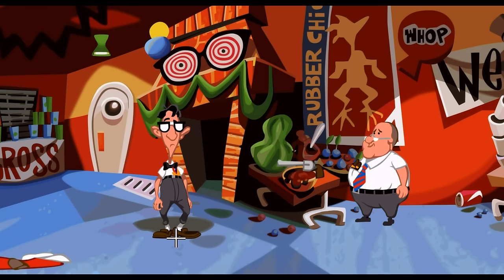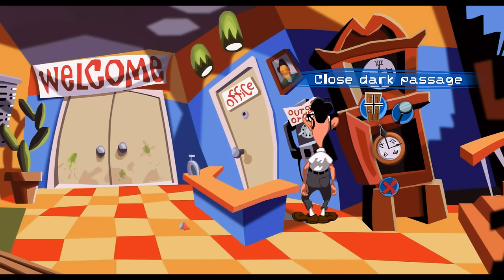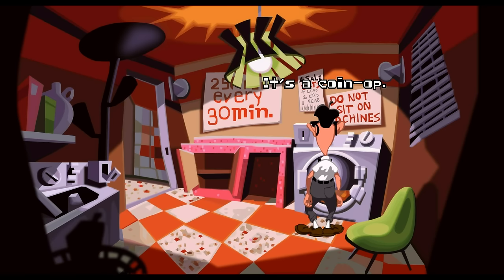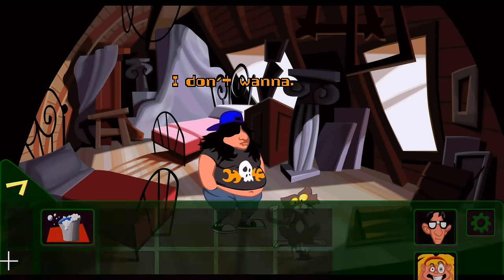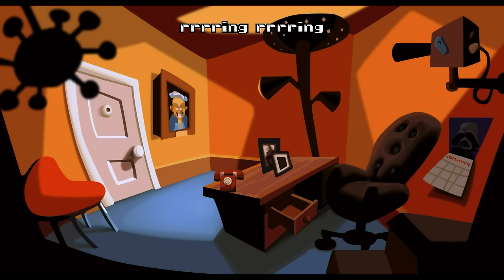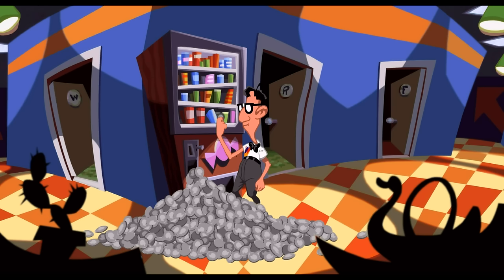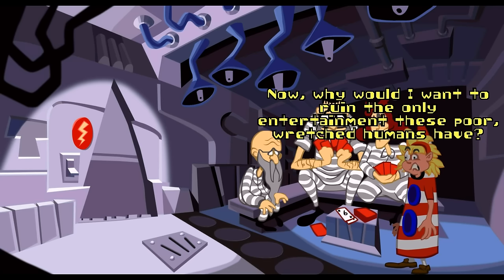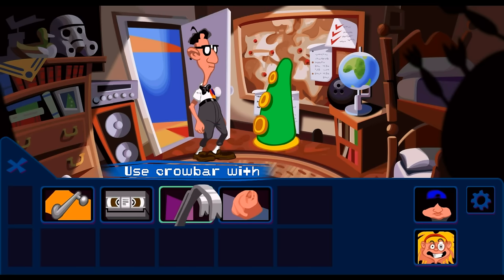Day of the Tentacle Remastered - Millionaires - PART #10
We return to Day of the Tentacle Remastered! We hit the bigtime.